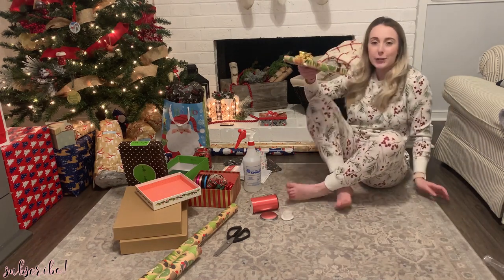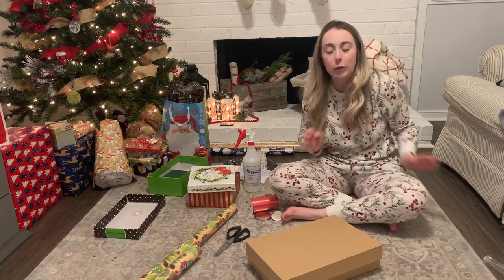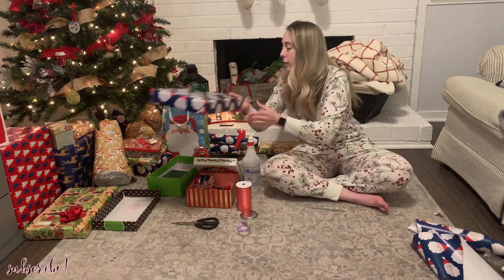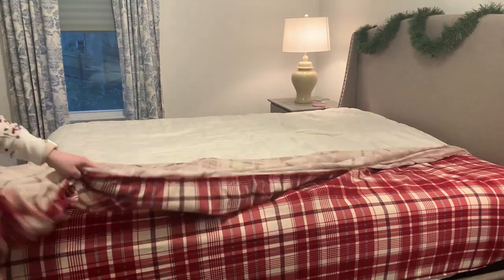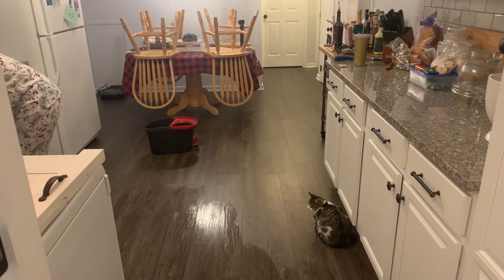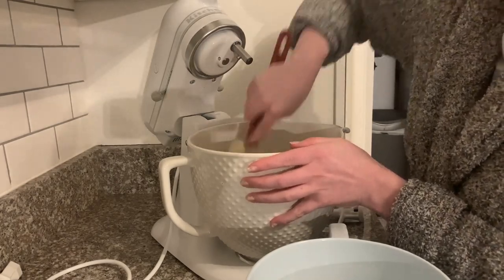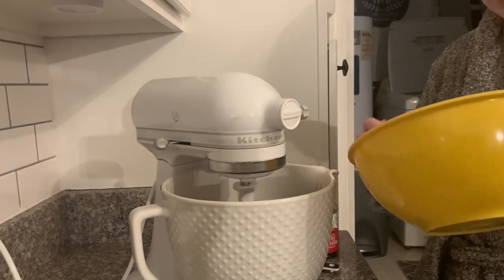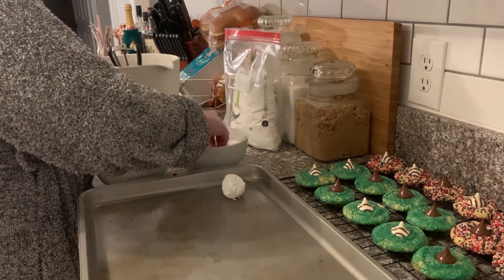NEW! 🌟 CHRISTMAS 2020 GET IT ALL DONE WITH ME | CHRISTMAS PREP + CLEAN WITH ME 2020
Hey friends, I hope you enjoy today's Christmas prep video 🎄 - come wrap with me and clean with me if you are in need of some cleaning motivation!

Ana Luisa is the perfect treat gift, and they are currently running an exclusive Holiday sale.

Receive a Mrs. Meyer's Holiday Bundle for FREE with your 1st purchase of $25+

ABOUT MY CHANNEL:
I'm Meredith Haynie, I'm a full time teacher living in the suburbs of beautiful Richmond, Virginia. Anyone and everyone is welcome on my channel, thank you from the bottom of my heart for your support and being part of this amazing community! xo Mer